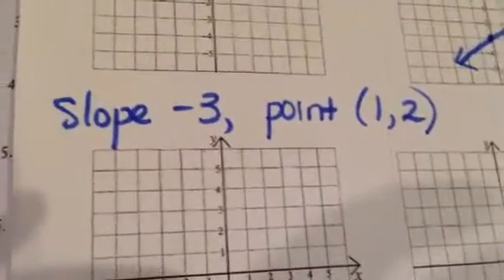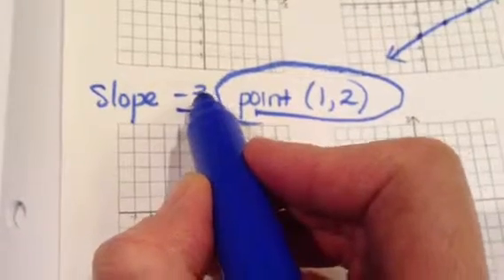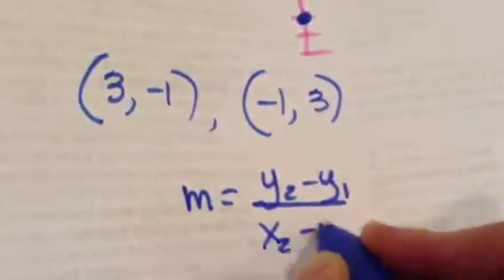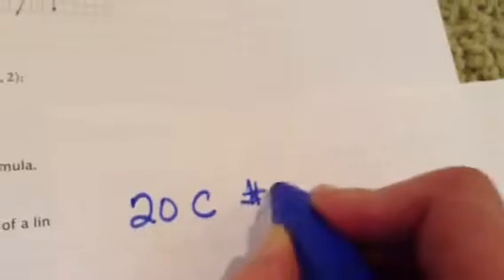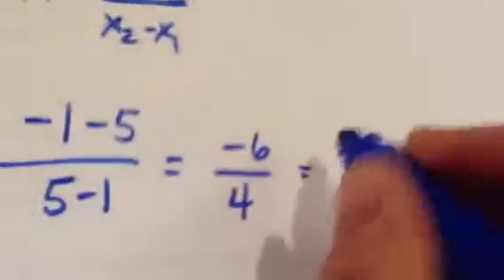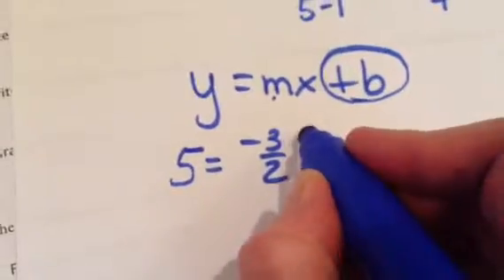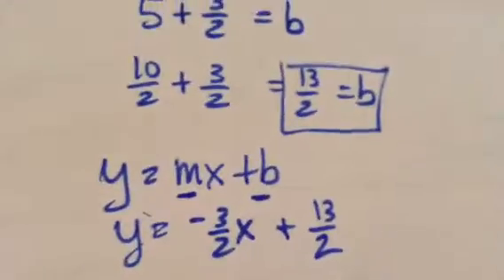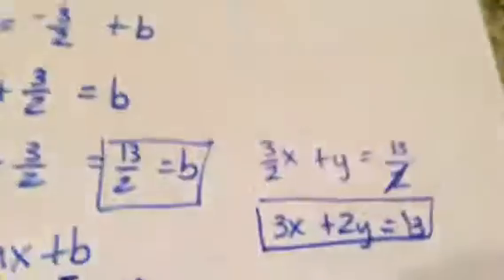Momma Parkers Part 2 Review on graphing a line